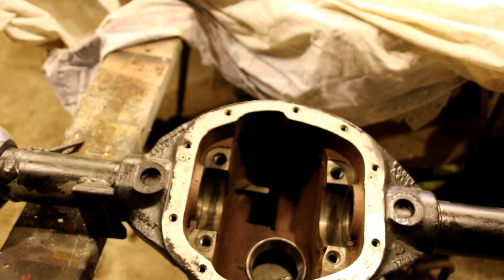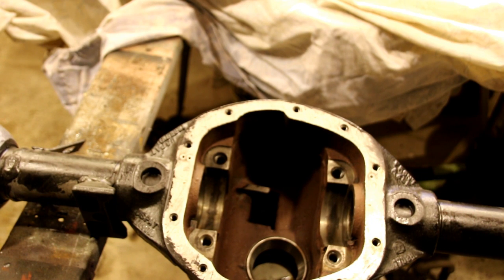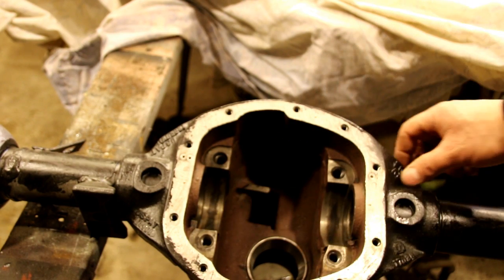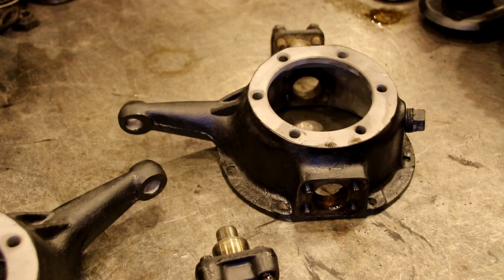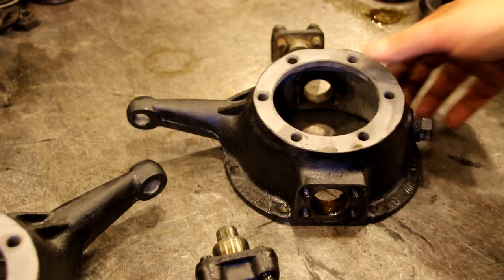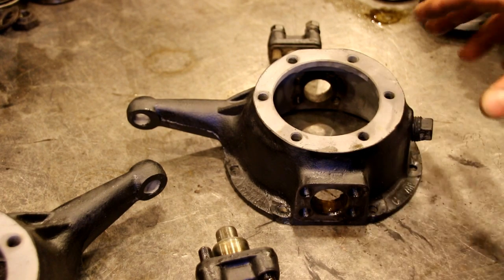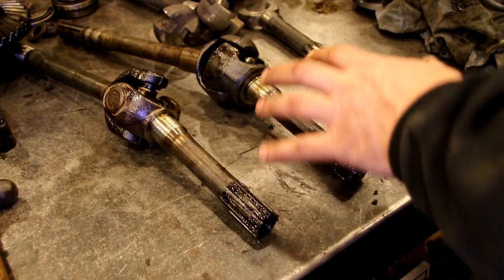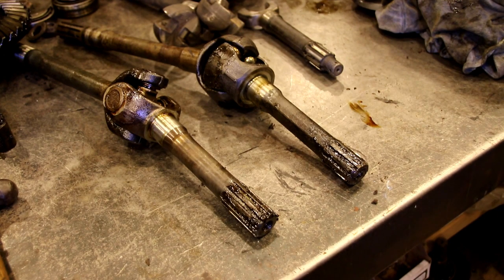Willys steering knuckle installation, proper lubricants for Willys Jeep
In this video I am working on the front axle of the CJ3A restoration and am going to show you the steps on how to properly install a steering knuckle.  There will also be some talk on the proper lubricant to use inside the knuckle housing.